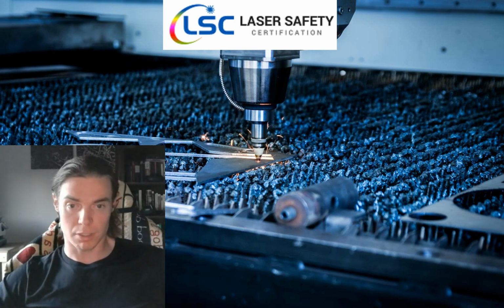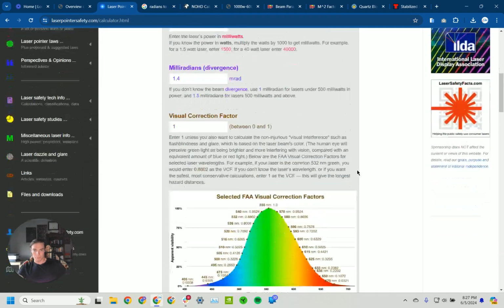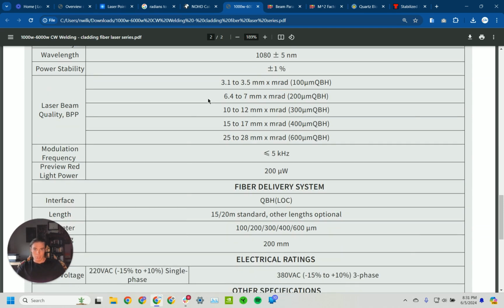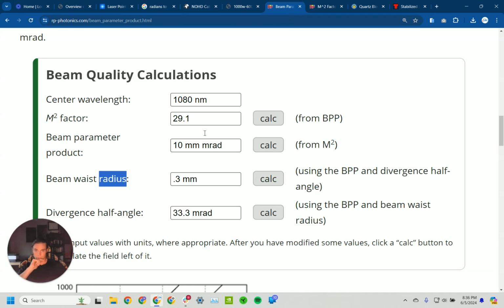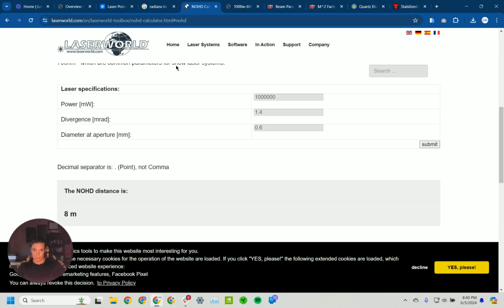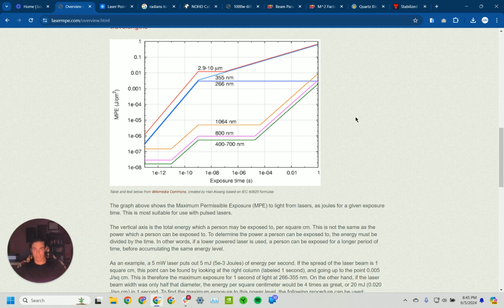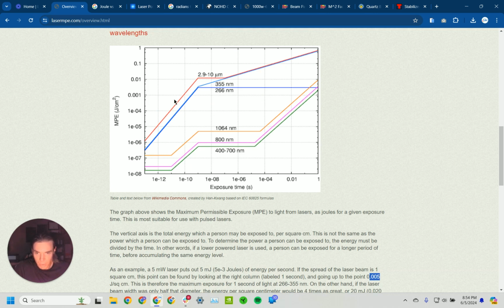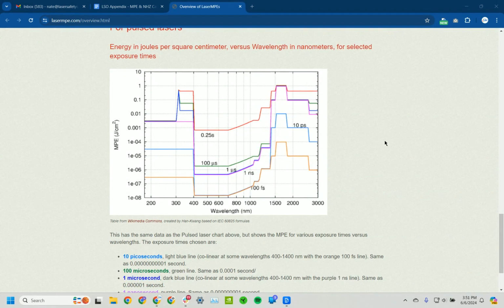How to do MPE & NHZ Calculations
In this video we discuss how to calculate Maximum Permissible Energy (MPE) and Nominal Hazard Zone (NHZ) for laser safety purposes.  These are crucial calculations for Laser Safety Officers (LSOs).

0:00 Intro
1:30 MPE Explanation
4:13 NHZ Calculations
14:48 M^2 Factor
19:39 Double Check Calculation
22:17 MPE Calculation
30:44 Outro